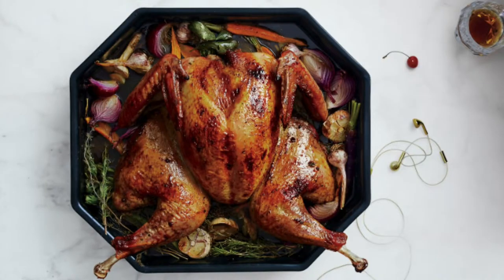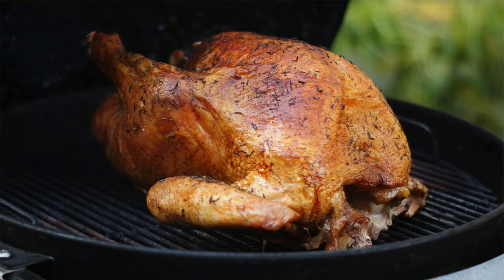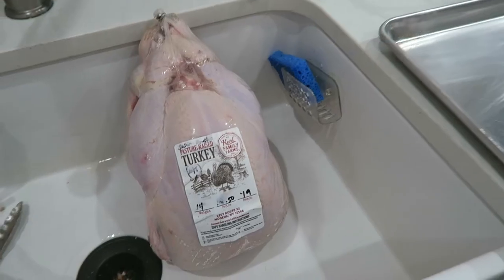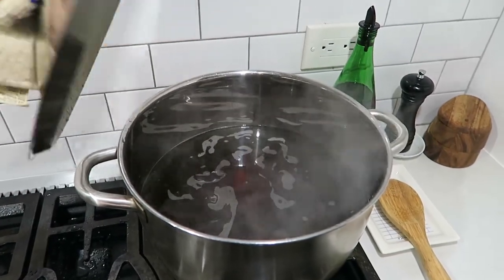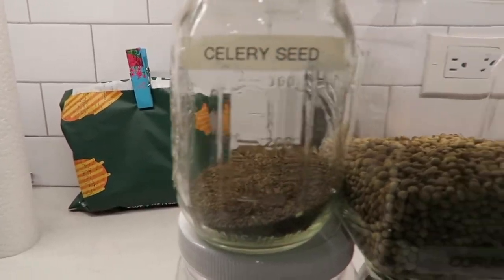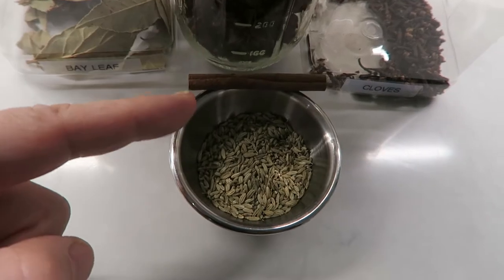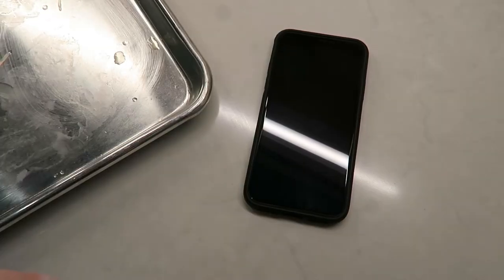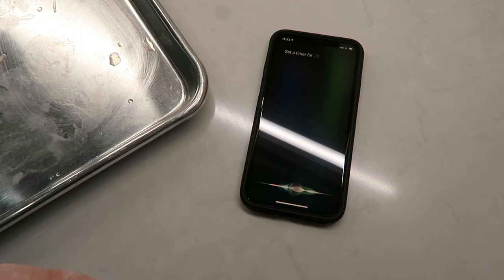16 hour bath for my farm raised Thanksgiving turkey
A visual version of my sousvide Thanksgiving turkey recipe plus the ride up to a farm to get this super fresh free range bird.